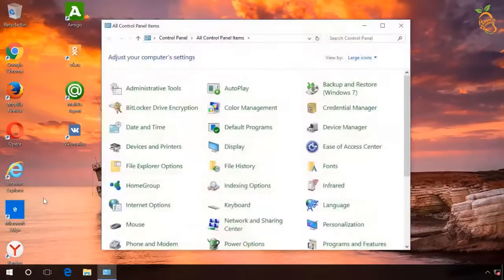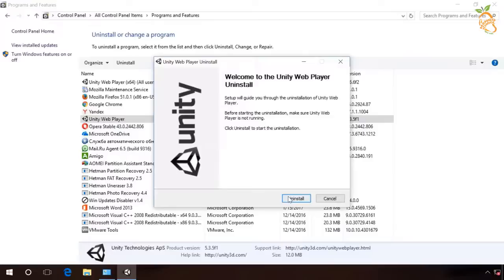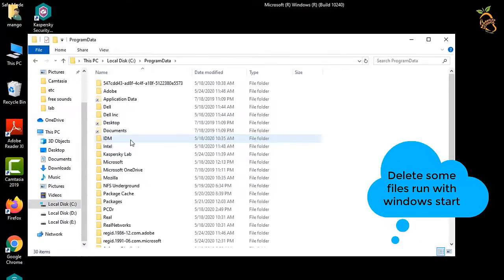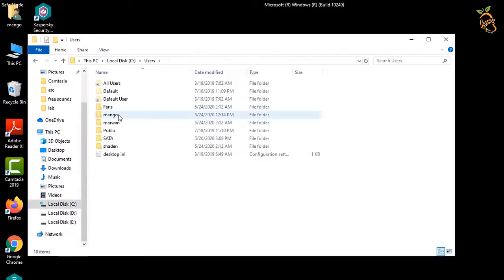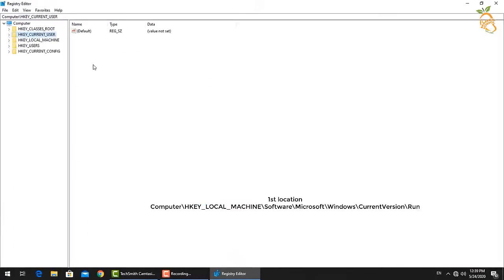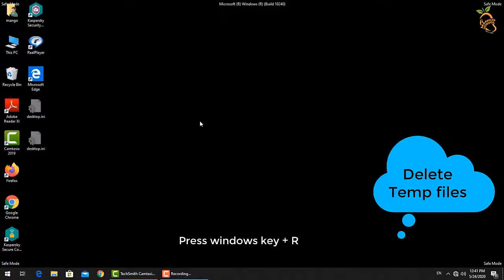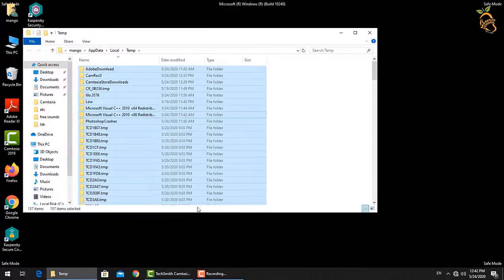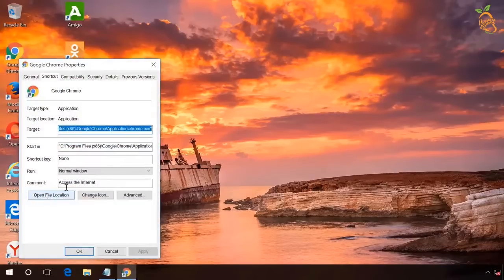Uwamson Trojan Removal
While working on my PC this message appeared window security saying "Windows has detected a virus... Win32/Uwamson.A!ml"
so How to Remove Win32/Uwamson.A!ml?